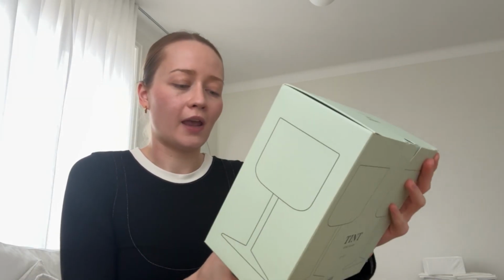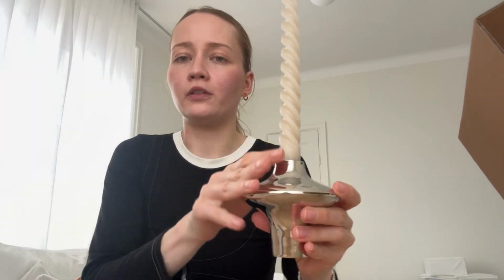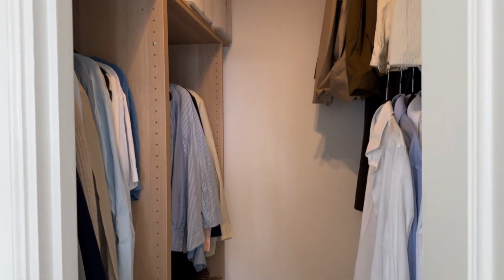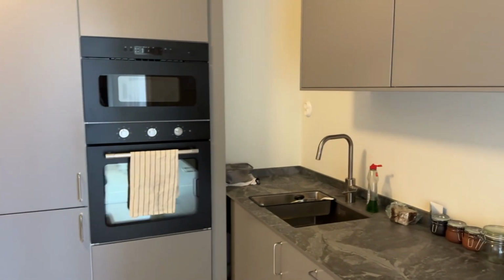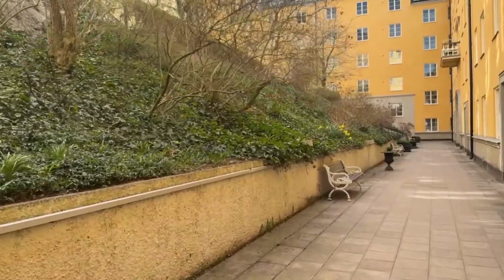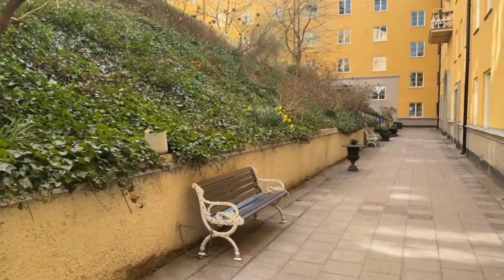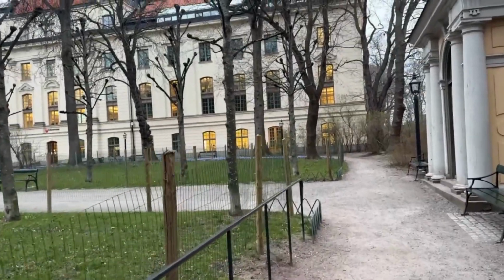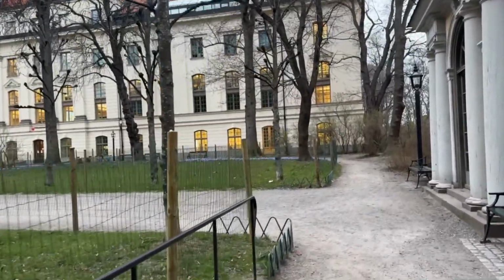VLOG - New chapter | moving to Stockholm | apartment tour | home decor | first impressions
Hej from Stockholm!
I'm coming back with a first video from my new place in the world. More about moving in process, how the apartmenet looks like, some cute cafés in Stockholm and my first impressions.